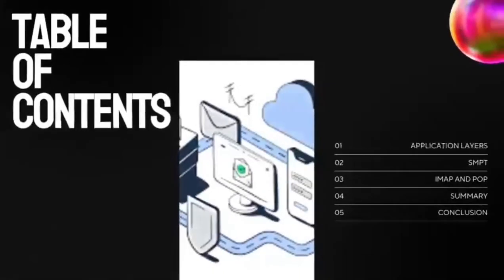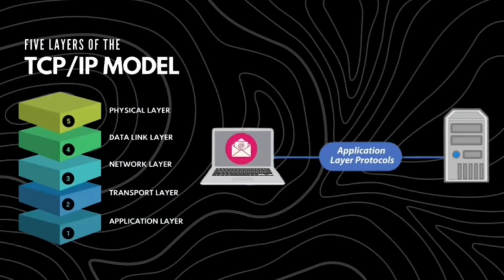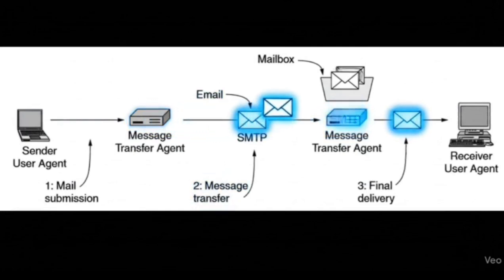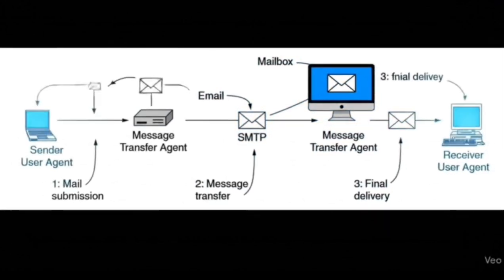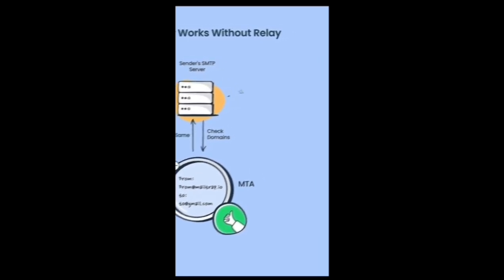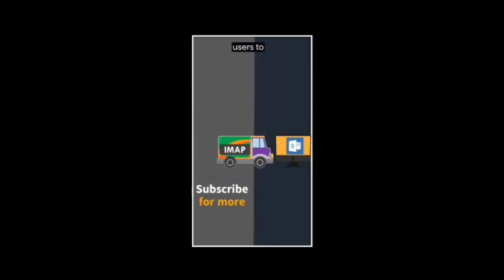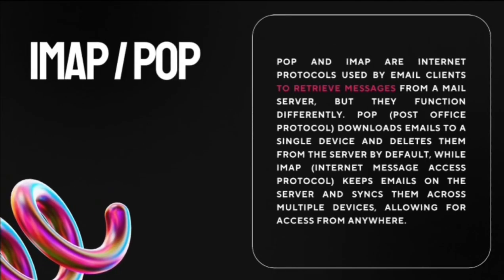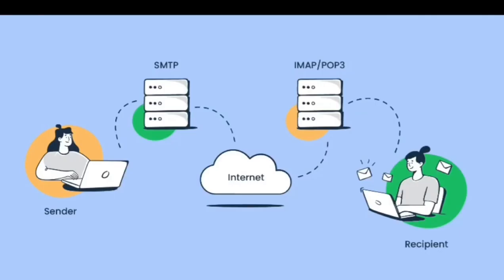Email - how it works ?